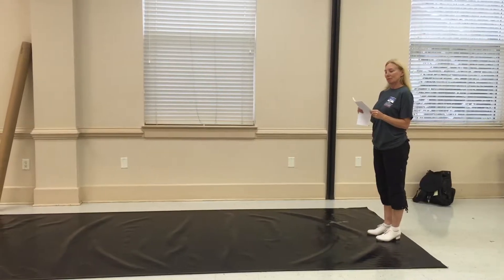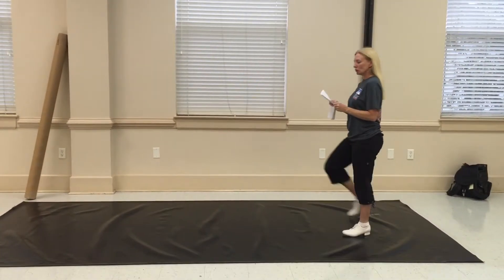Junior Cloggers Dance explanation (State Fair)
Days of Jericho